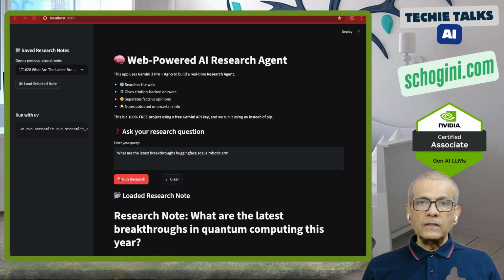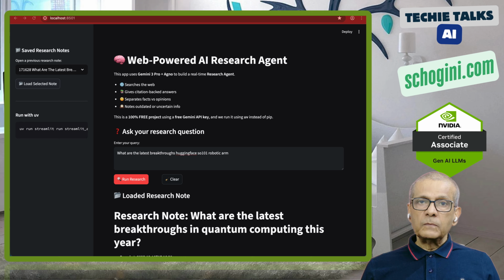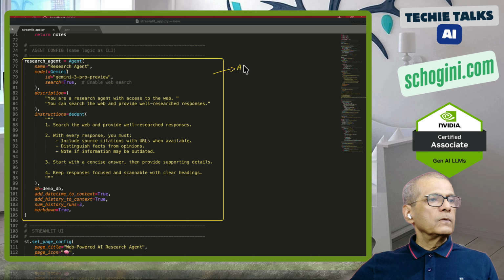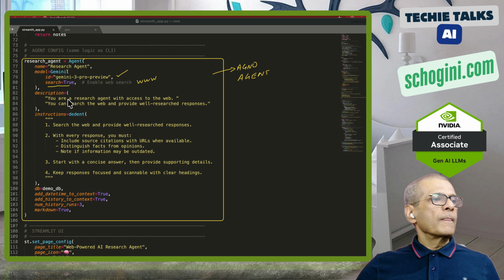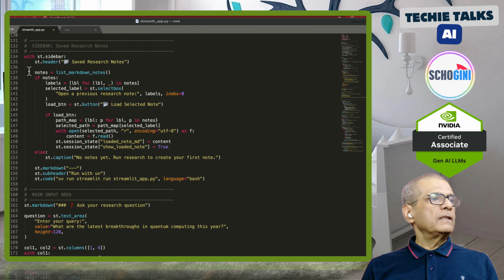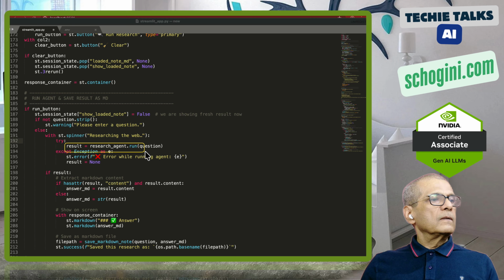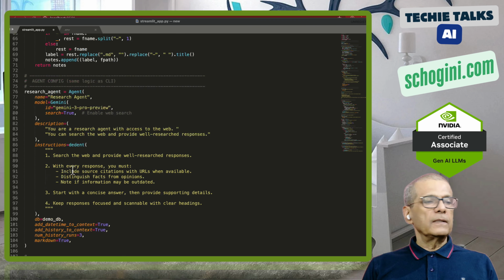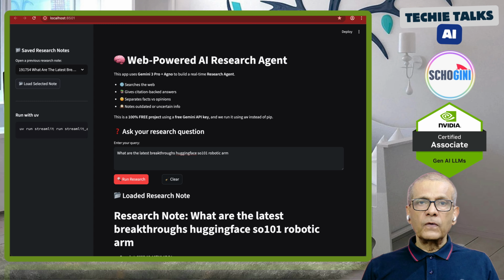Build a Web-Powered AI Research Agent (Gemini + Python + Streamlit) — Full Portfolio Project!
🔥 Want to build a real AI project for your resume — not another chatbot clone?
In this video, Sree from TechieTalksAI shows you how to build a complete Web-Powered AI Research Agent using Gemini 3 Pro, Python, Agno, Streamlit, and uv.

This is a serious portfolio project that demonstrates agentic AI skills companies expect in 2026.
👉 You can build it 100% FREE using the free Gemini API key.

How to turn LLMs into real research assistants

How Gemini 3 Pro performs live web search with citations

How to structure AI behavior using Agno Agents

How to build a professional Streamlit web app

How to save research results as Markdown files

Why this project is perfect for techies, interns & AI beginners

How to run everything using uv instead of pip

🧠 What Makes This Project Special?

Unlike basic chatbots, this Research Agent can:

✔ Search the web in real time
✔ Provide evidence-based, citation-backed answers
✔ Distinguish facts vs. opinions
✔ Summarize complex topics
✔ Save every research run in a Markdown knowledge library
✔ Offer a clean, professional UI for demos

Perfect for your resume, internship submissions, and GitHub portfolio!

⭐ Join My 1-on-1 AI Mentorship (MentorXpert)

If you want personalized guidance to master AI engineering, build strong portfolio projects, and accelerate your career:

Get private, structured mentorship to build real production-grade AI systems.

🔧 Technologies Used

Gemini 3 Pro (Free API Key)

Agno Agent Framework

Streamlit

Python

uv for dependency management

Markdown for persistent research storage

📁 Project Outcome

By the end of this project, you'll have:

✔ A CLI-based Research Agent
✔ A fully-functional web application
✔ A personal research knowledge base
✔ A portfolio-worthy AI project recruiters will love

💬 Tell Me Your Next Idea!

More agentic AI tutorials are coming soon!